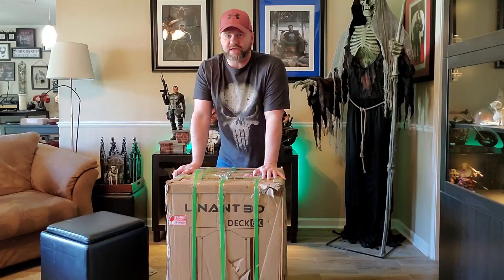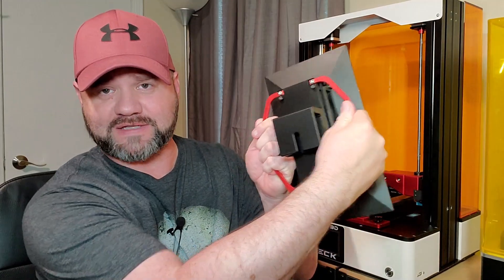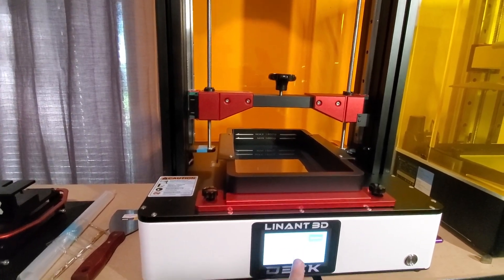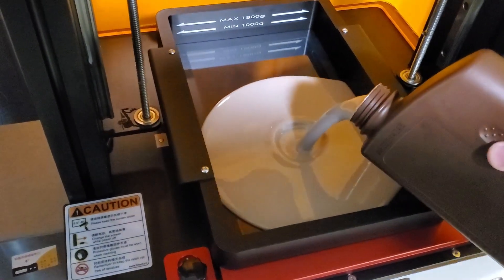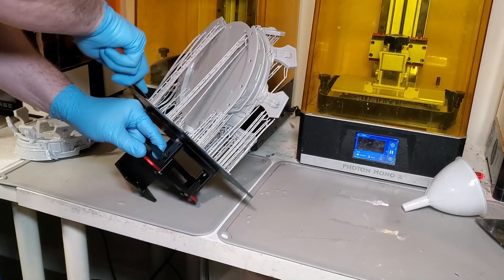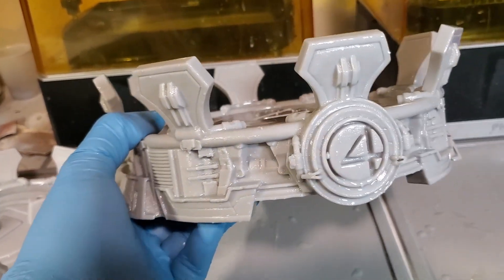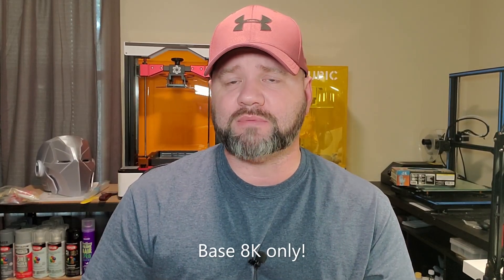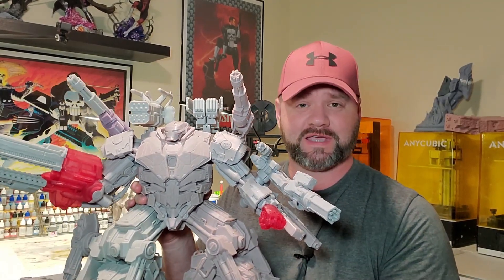LINANT Deck HUGE 3D Printer review + Bonus Footage!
This is my review of the Linant Deck HUGE 3D printer. I sometimes do printer reviews and this by far is my favorite I've used. Could this be the best one out there? Plus check out the bonus footage of my newest print!

linant3d.store

10 pc Detail Paint Brush Set